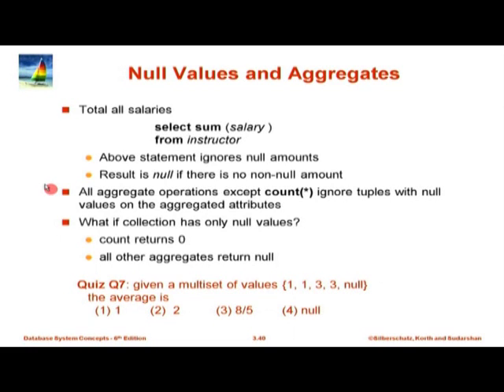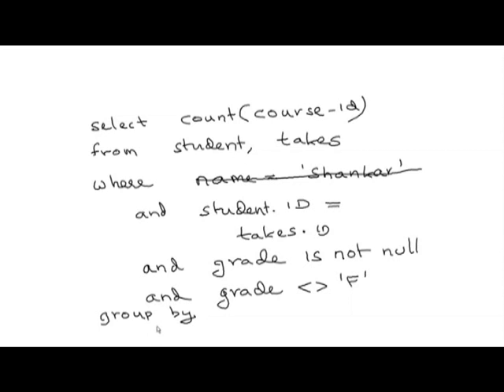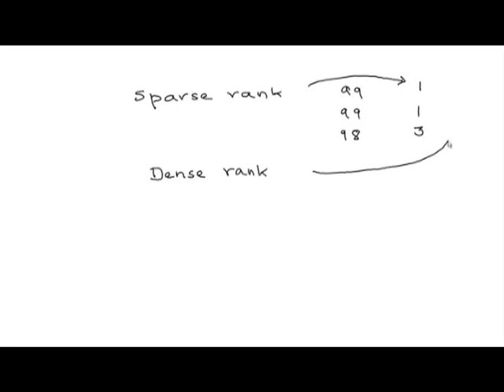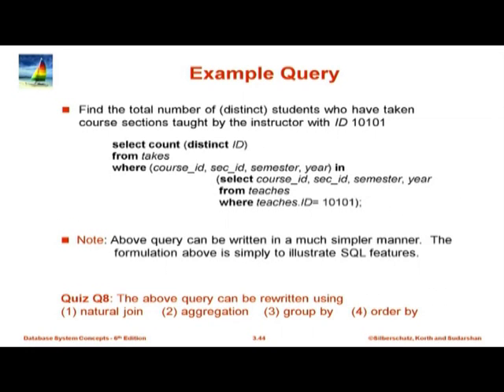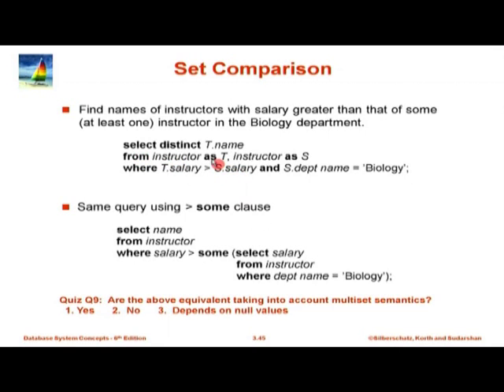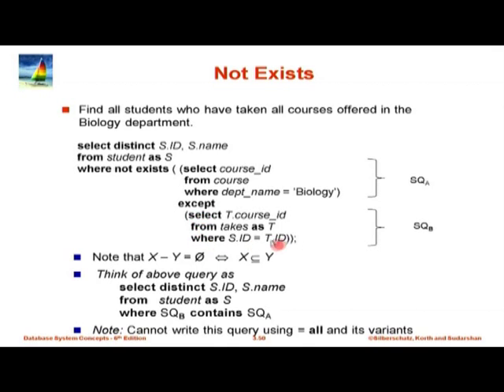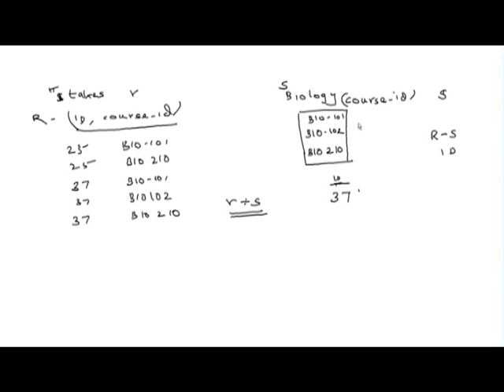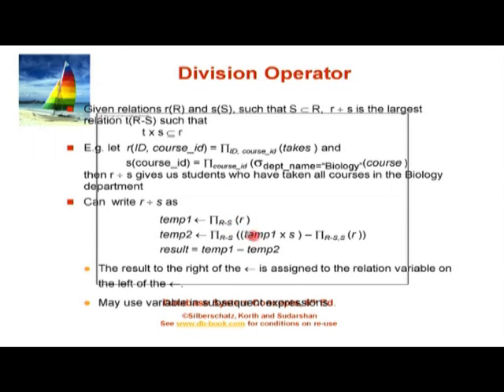DBMS M L4C Introduction to SQL